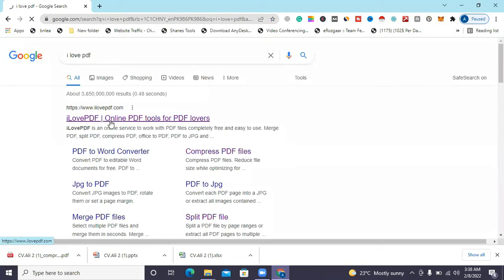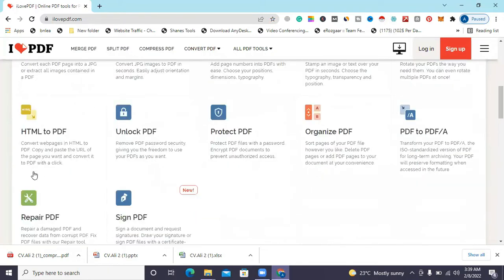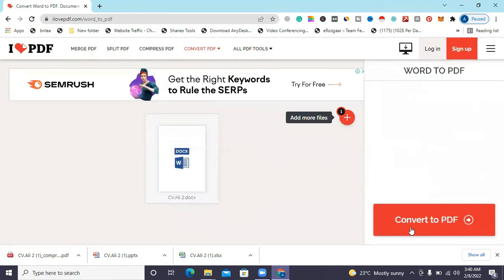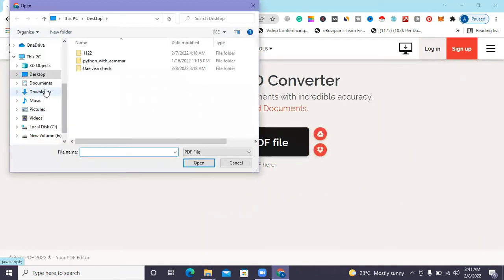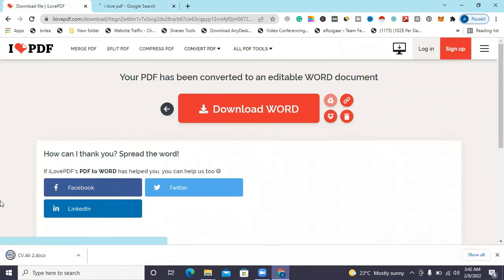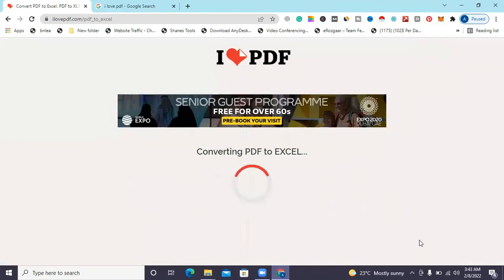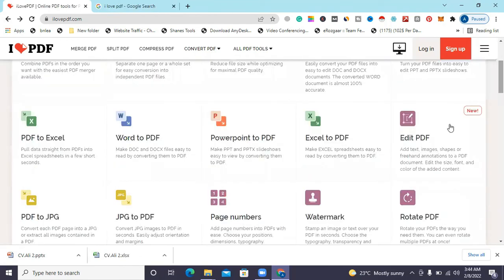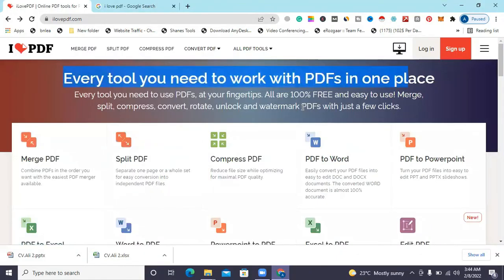How to convert Word to Pdf/pdf to excel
Assalam-o-Alaikum
I hope everyone will be fine. In this video, we will learn how to convert word files into pdf, pdf to excel, word to pdf, convert pdf to word, word to pdf love, how to change the word to pdf, turn pdf into word, excel to pdf document converter software vertex free download, how to convert files, excel to pdf format